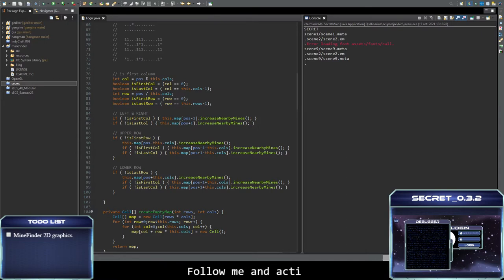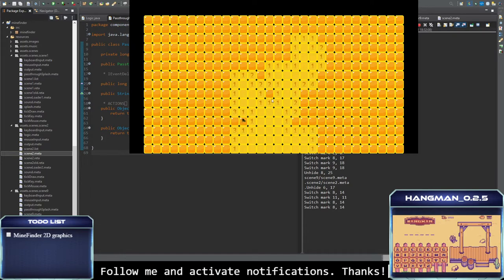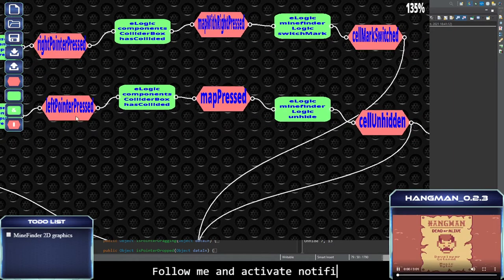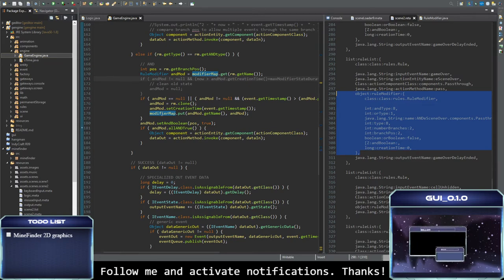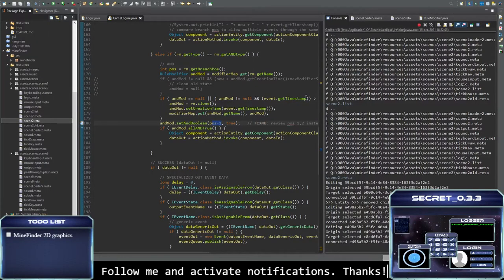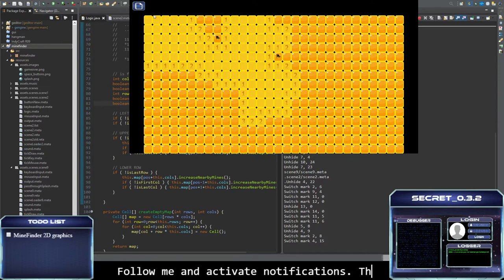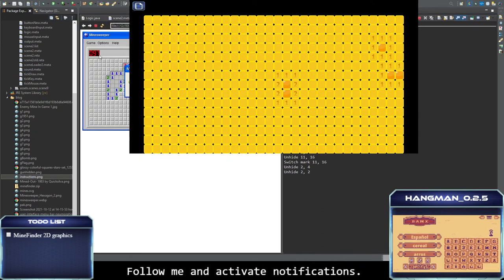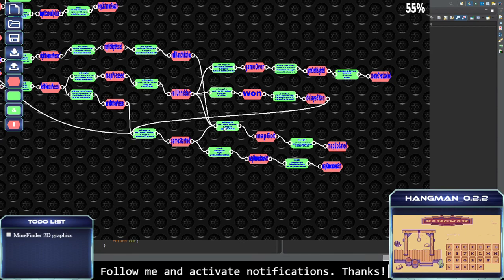MineSweeper. Full game programmed from scratch - Game Over.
MINESWEEPER (3/3)
Full game programmed from scratch - Game Over.